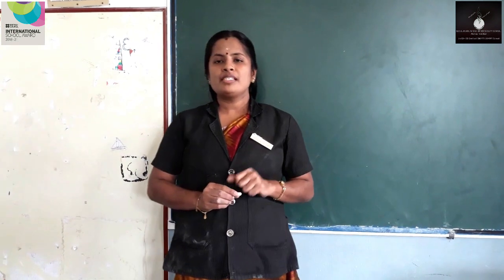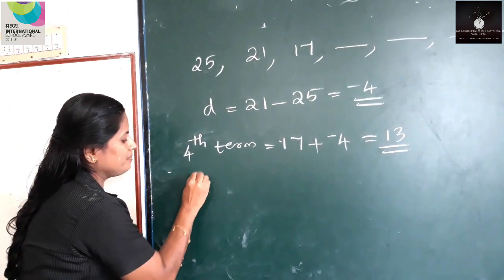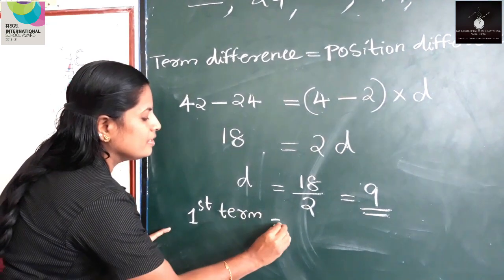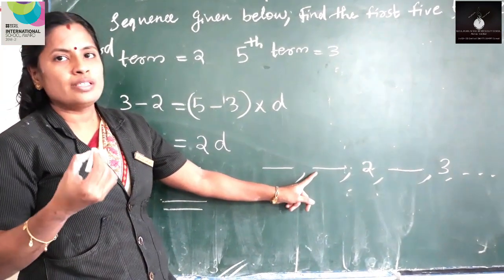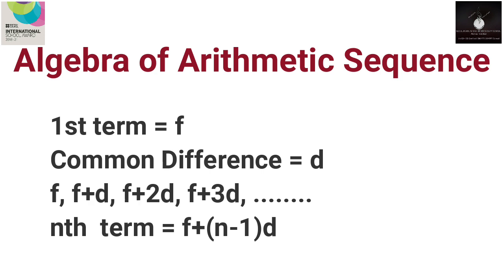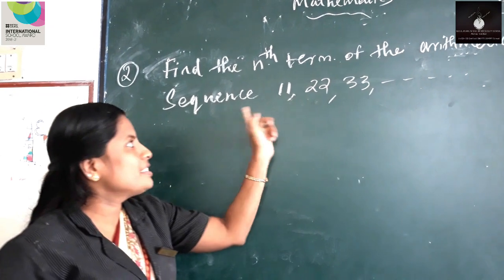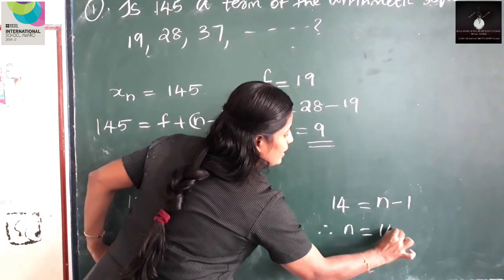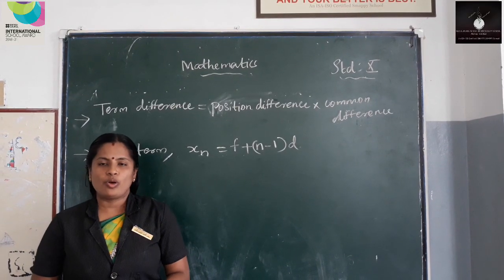Class 10 Mathematics Chapter 1 - Arithmetic Sequences (Part 2)